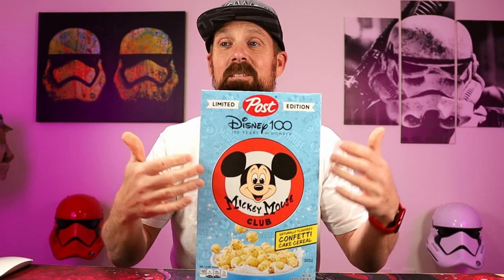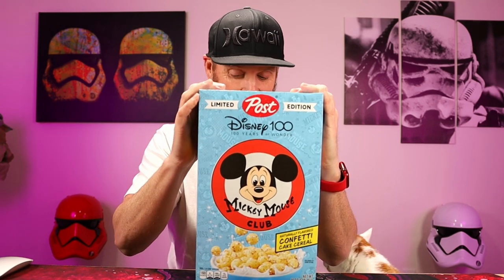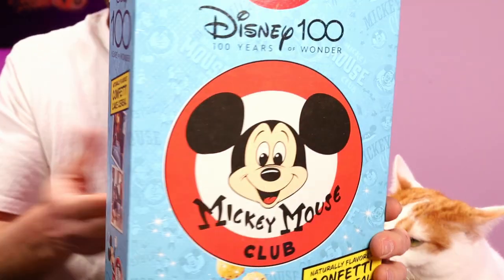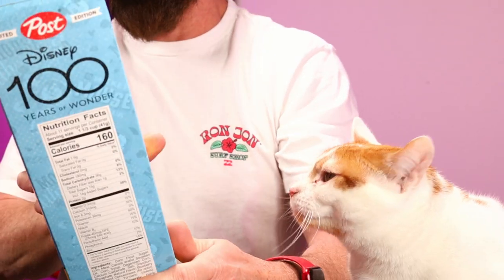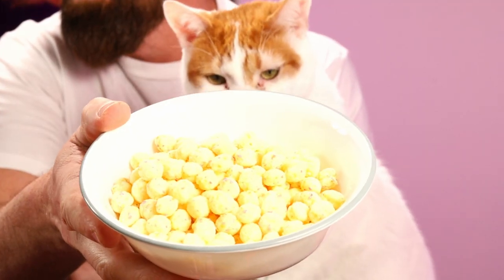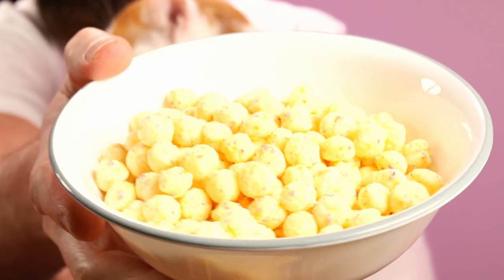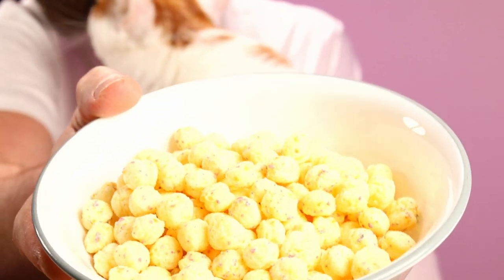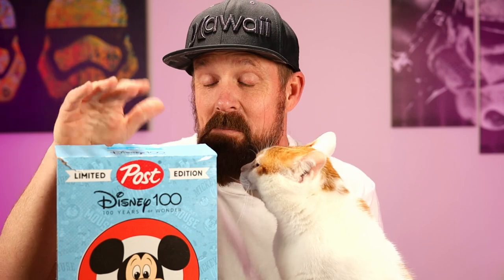New Mickey Mouse Club Confetti Cake Cereal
Post has a new Mickey Mouse Club Confetti Cake cereal out in celebration of 100 years of Disney.